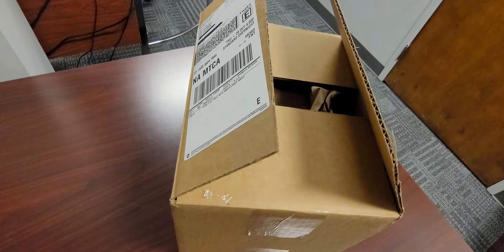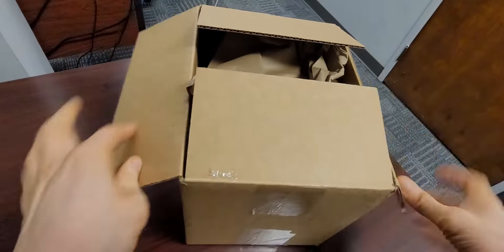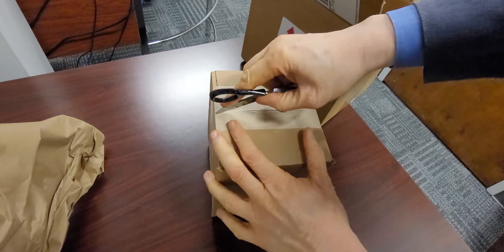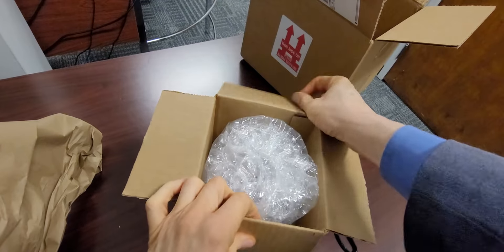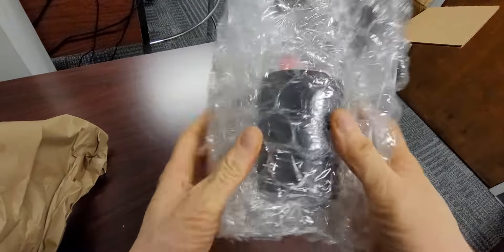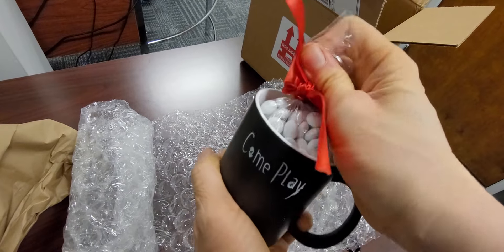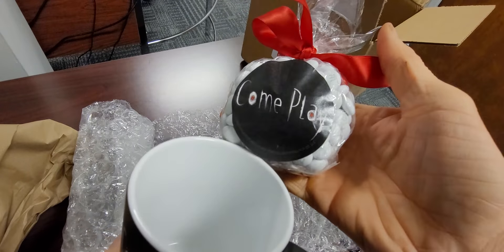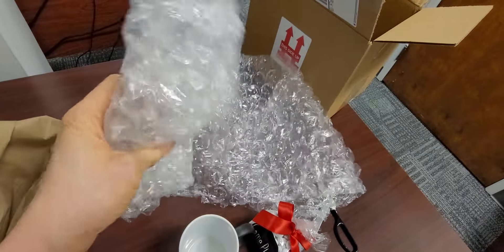CriticLee's What's in that Box?🤯